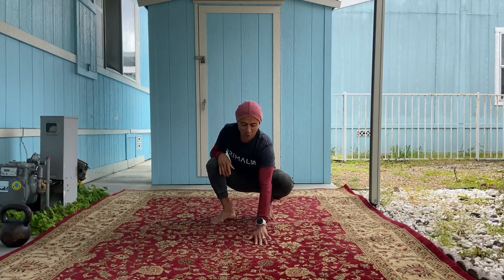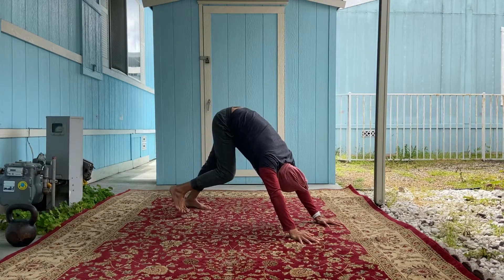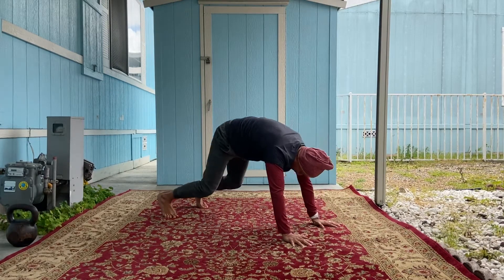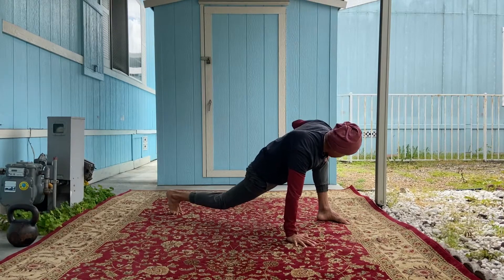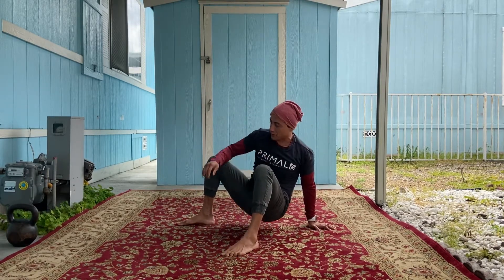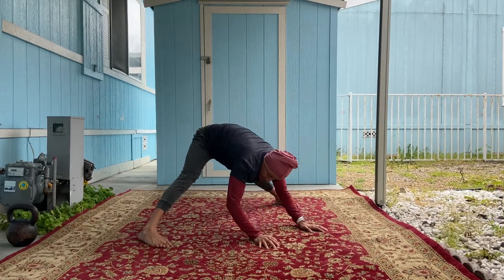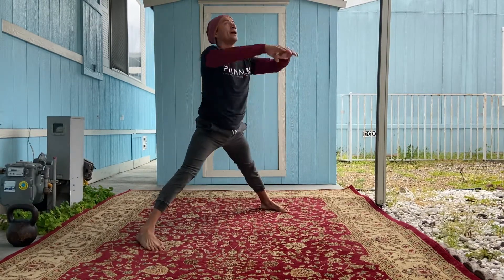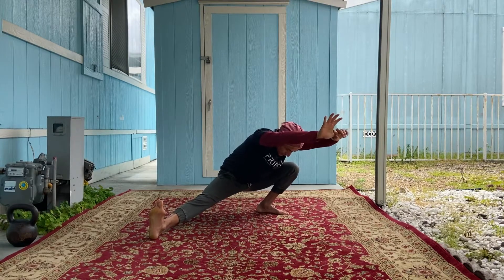COVID WARM UP